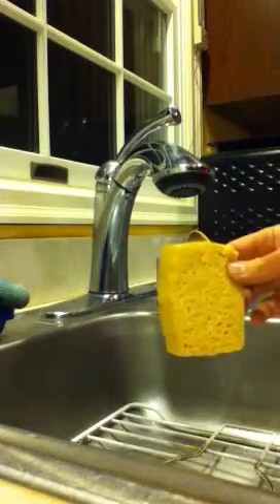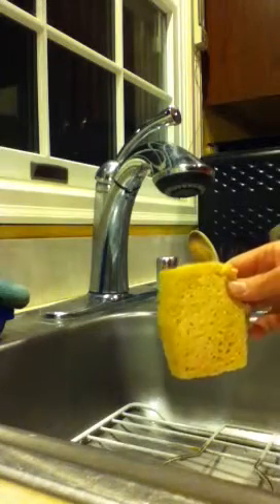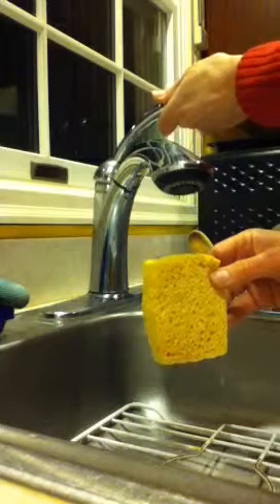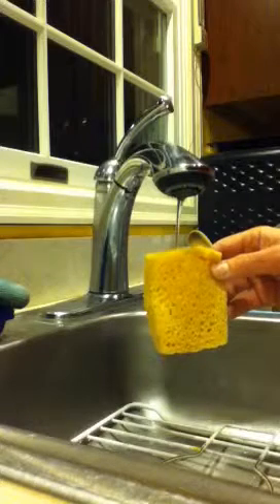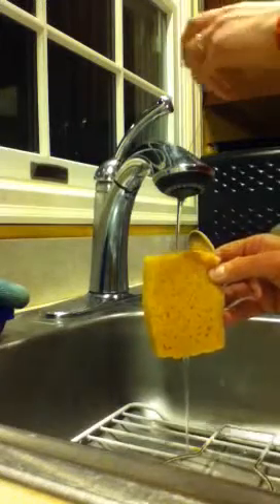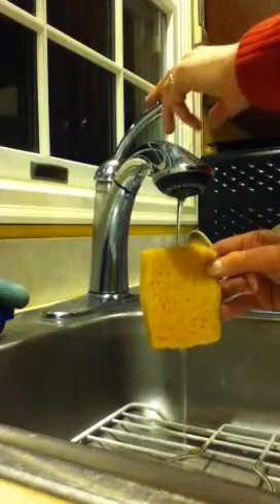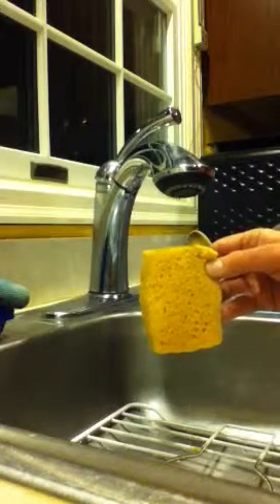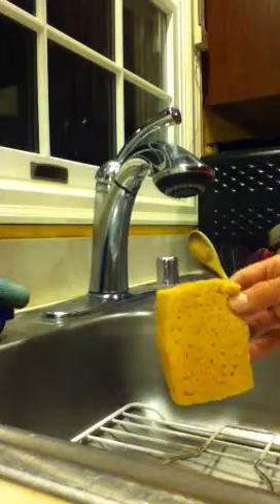Capacitor sponge analogy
Demonstration of how a capacitor works using water and a sponge.